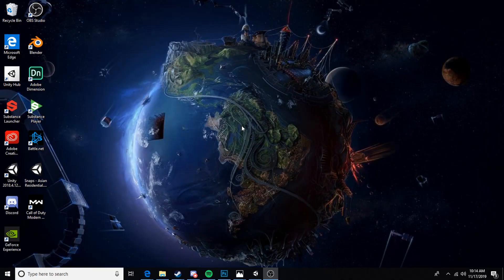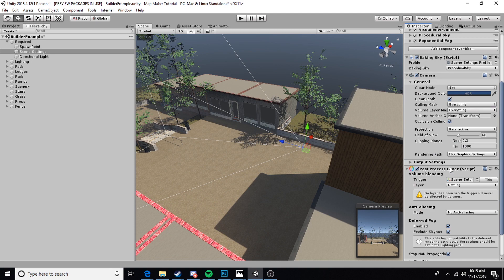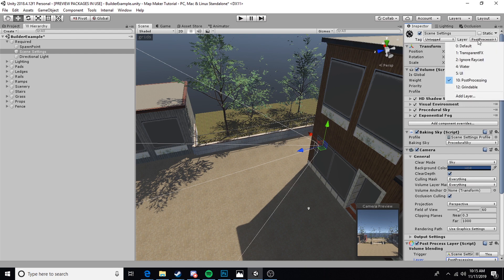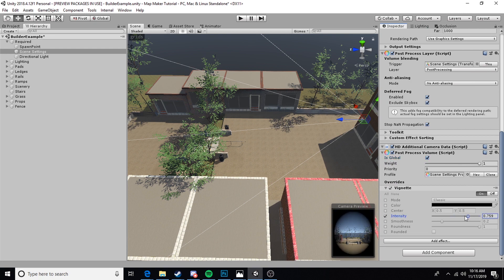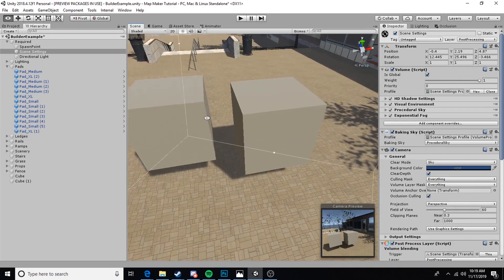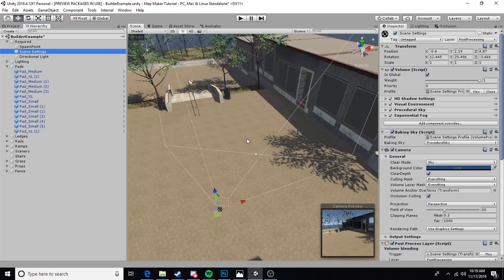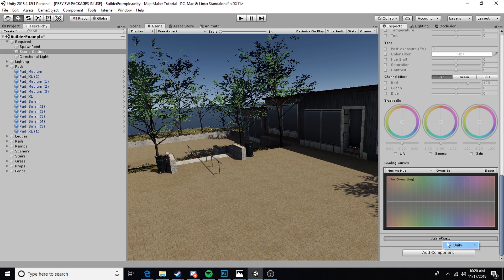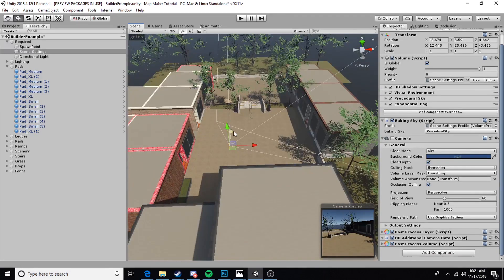SkaterXL Mapping Tutorial | Post Processing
Today we take a quick look at how to set up post processing effects on our map to add that extra edge to the visual fidelity in game. Despite popular belief, it is absolutely possible and very easy to make this function fully with Babbo settings.